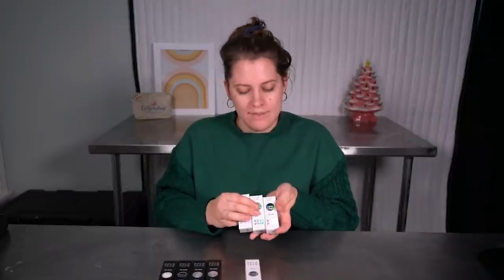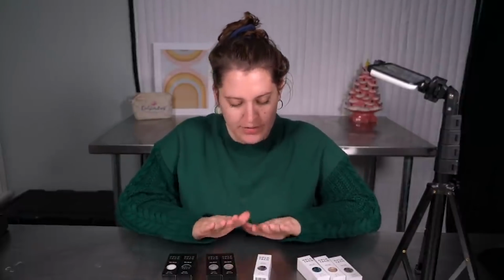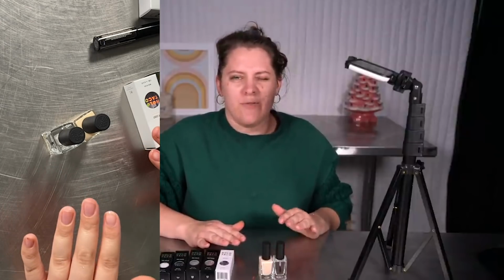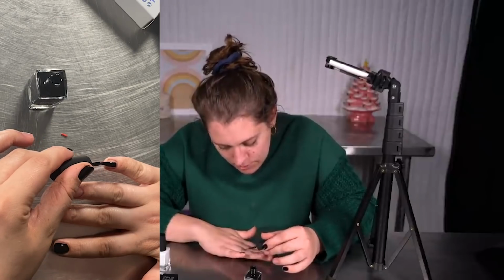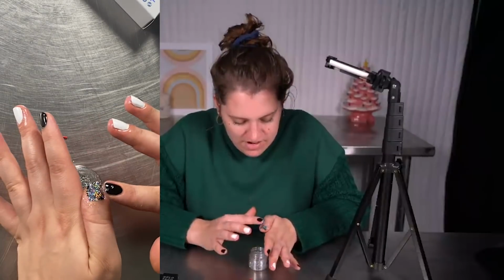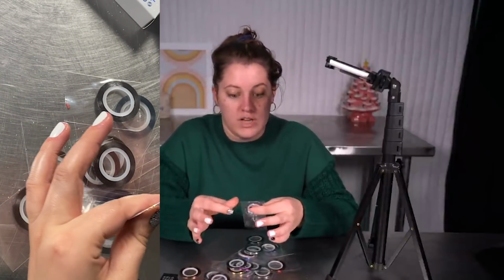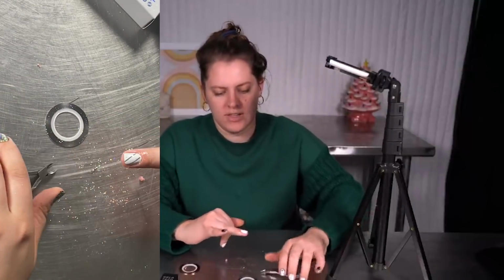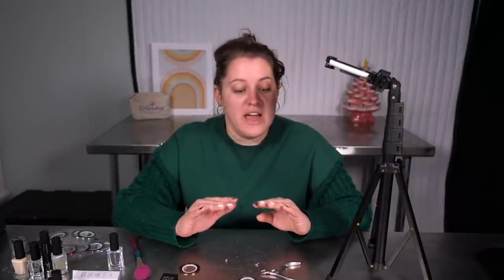Professional Soap Maker Tries Holo Taco Nail Polish | 12DaysofSoapmas2020 | Royalty Soaps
I'm not good at painting my nails but I love HOLO so here we go.

1. Follow Royalty Soaps on IG

✦ 𝐀𝐢𝐫𝐛𝐧𝐛 // Get $40 in free travel credit!
✦ 𝐅𝐢𝐳𝐳 𝐅𝐚𝐢𝐫𝐲// Get $10 off your first purchase!